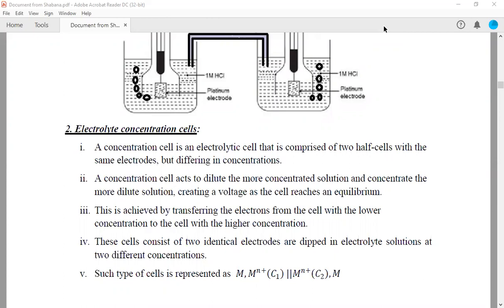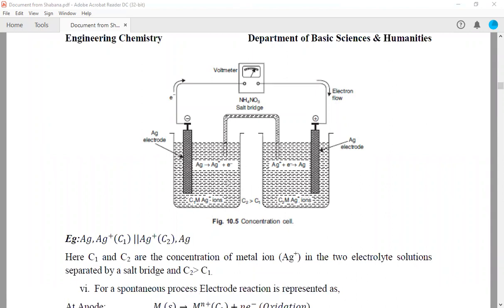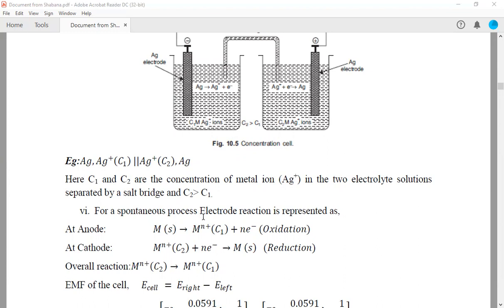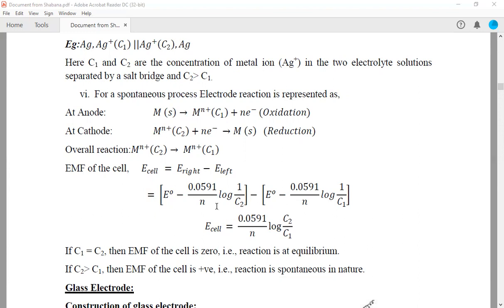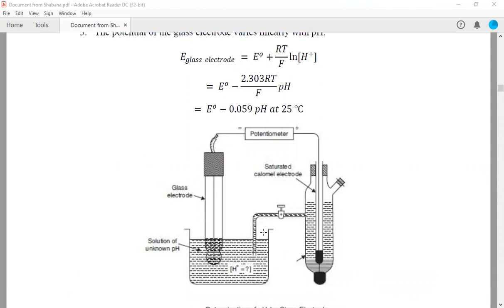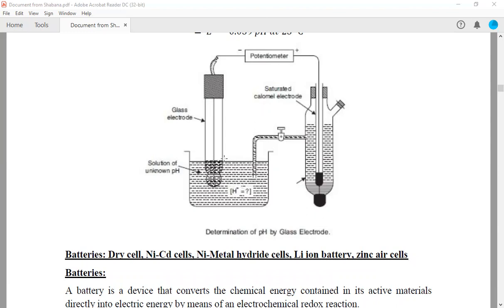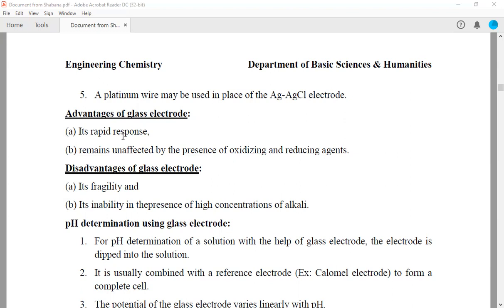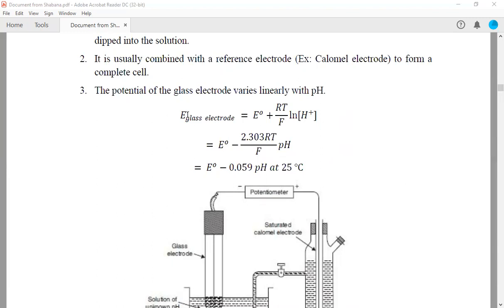JNTU R20 CSE 12 CHEMISTRY UNIT 2 CONCENTRATION CELLS LECTURE 18